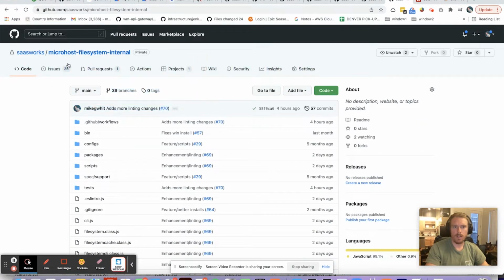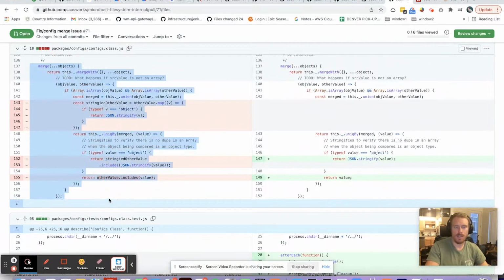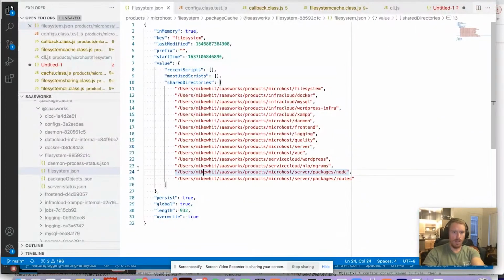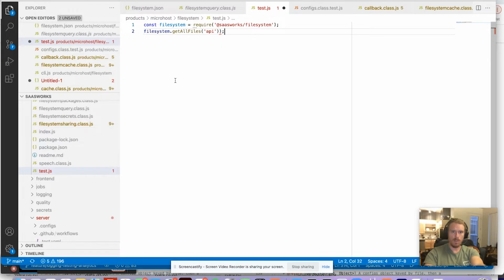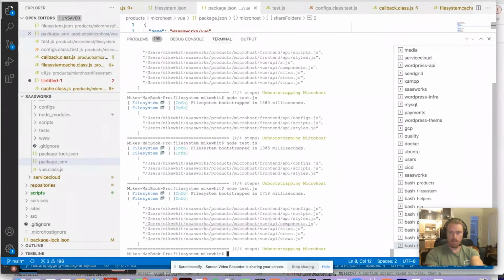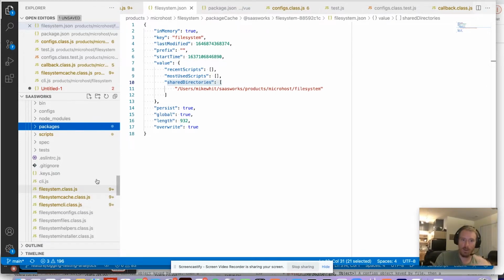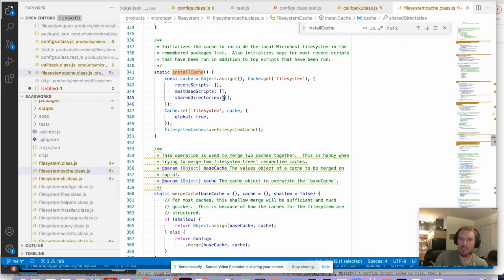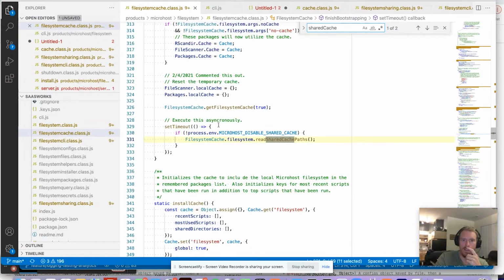Fixing a syntax error / incorrect use of a Lodash function with BIG impact!